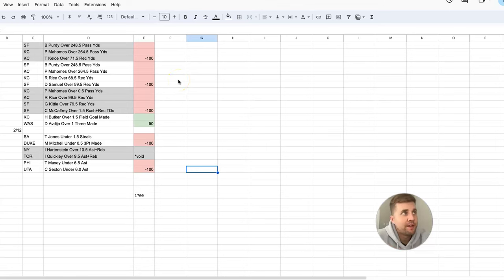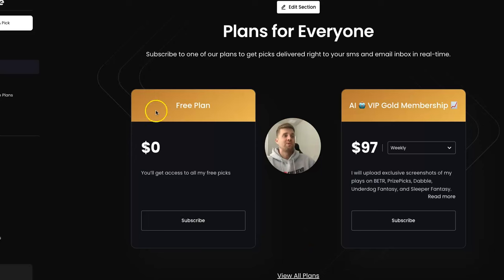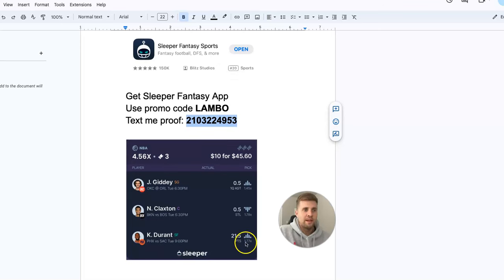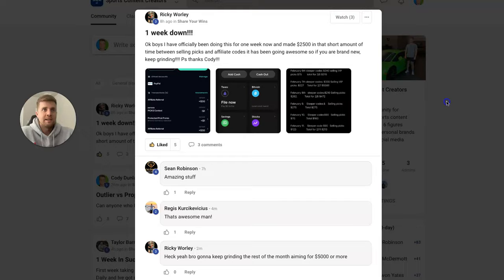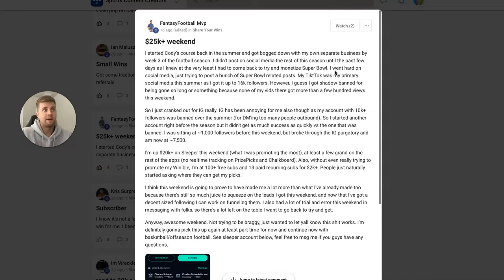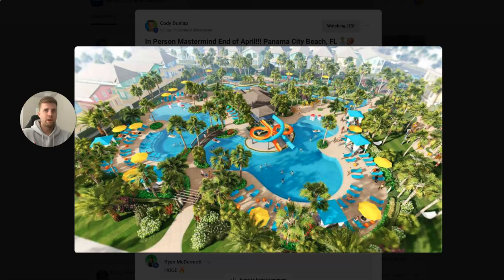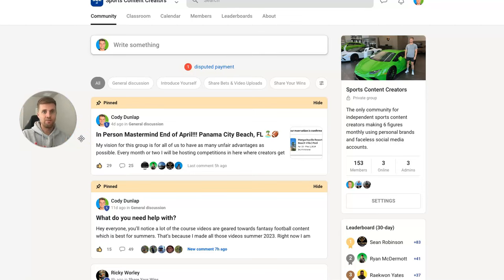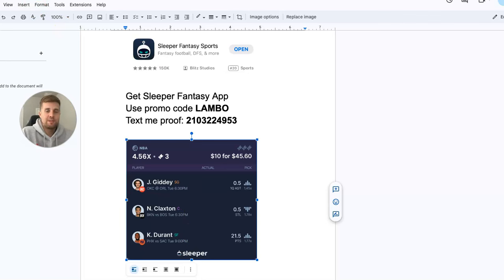PrizePicks NBA Player Props Free Pick 2/13/24